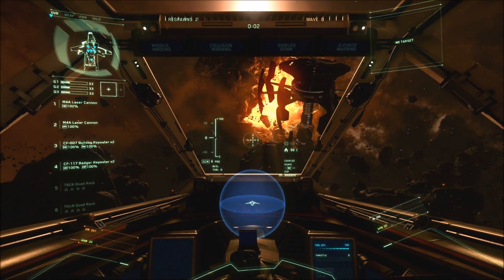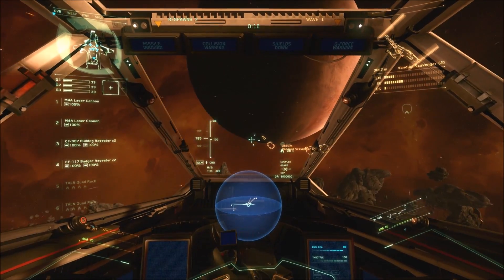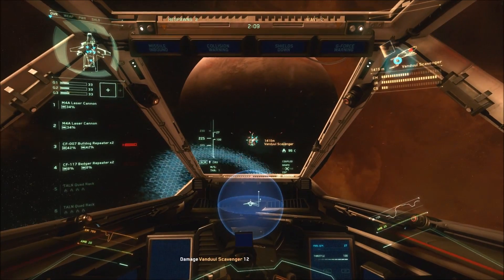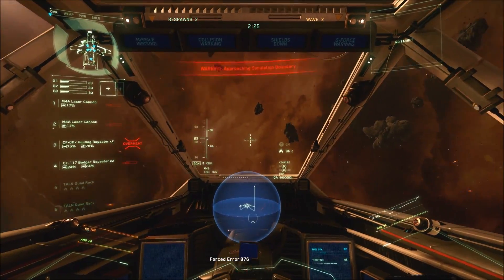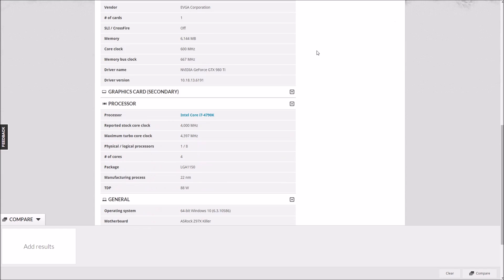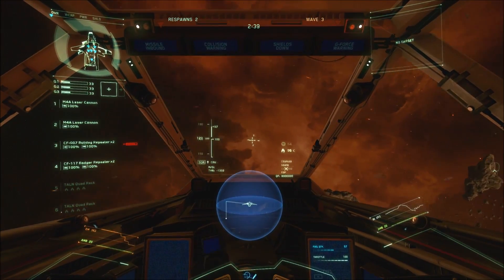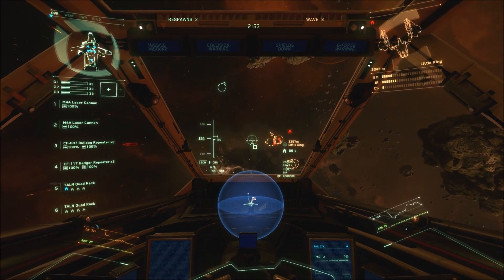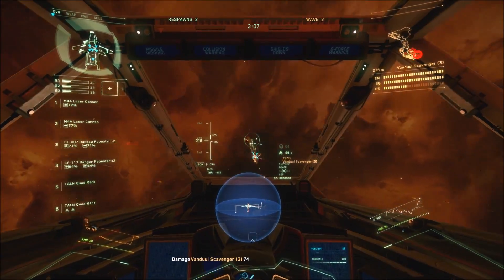Star Citizen - Windows 10 vs 8.1 - Performance & Issues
Welcome to some more Star Citizen, today I want to talk about Windows 10 & how it compares to Windows 8 for stability, gaming performance and Star Citizen. Basically seeing is it worth upgrading to Windows 10 or is it better to hold out for longer?

Spy Bot can disable the rest of the Data Mining and privacy stuff: